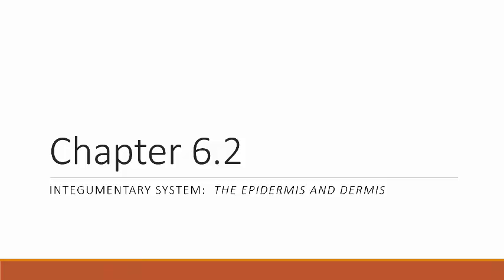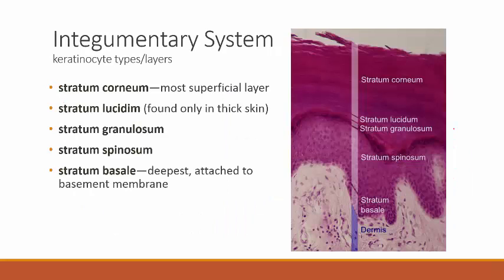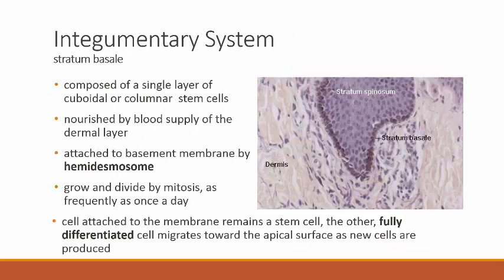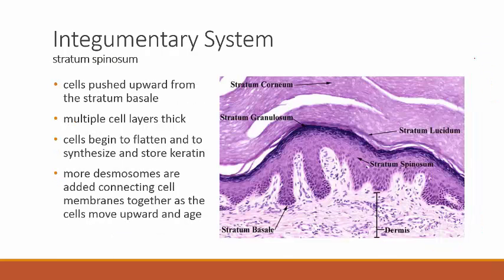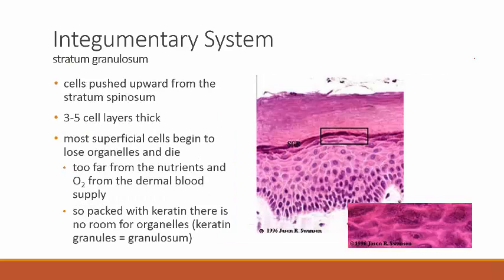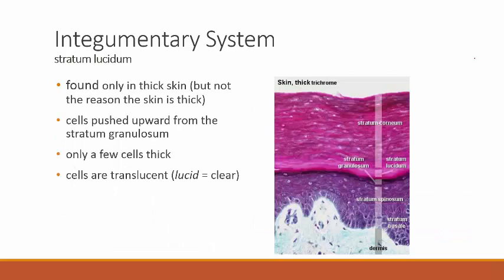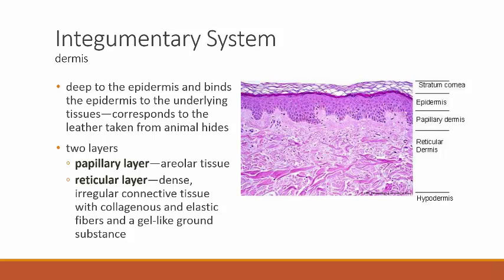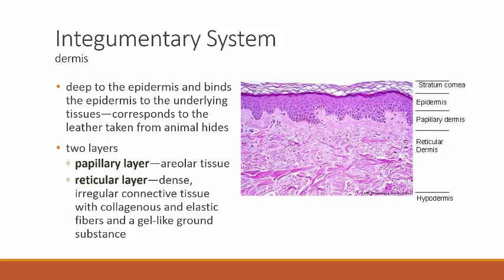Fall 2015 Chapter 6.2: Integumentary System: the epidermis and dermis